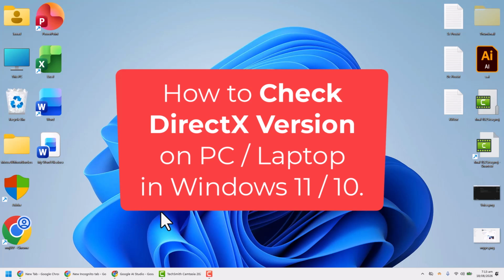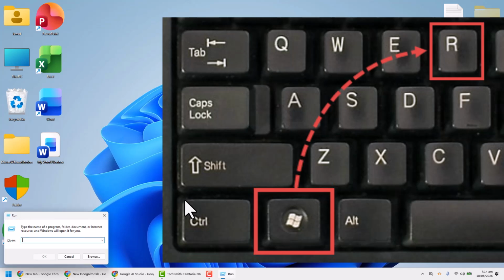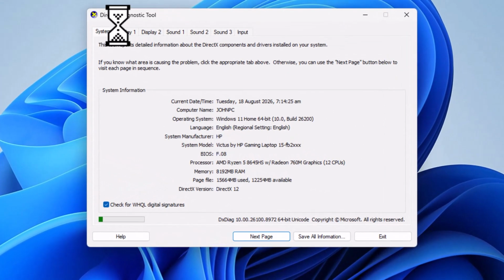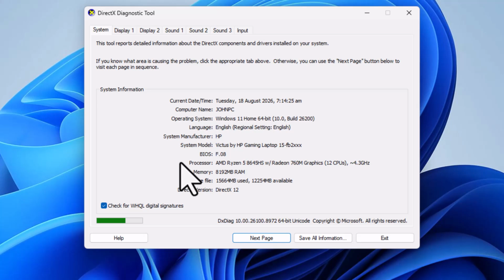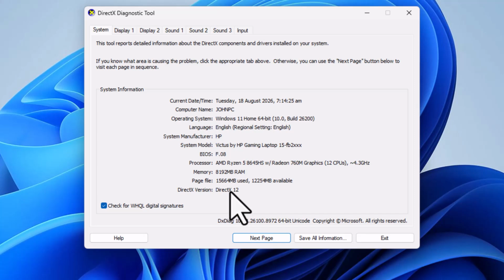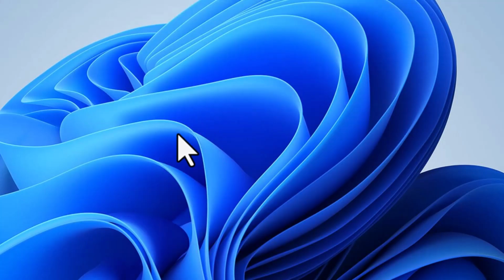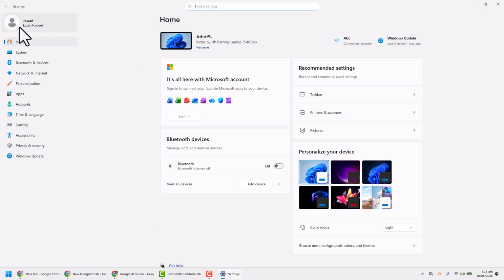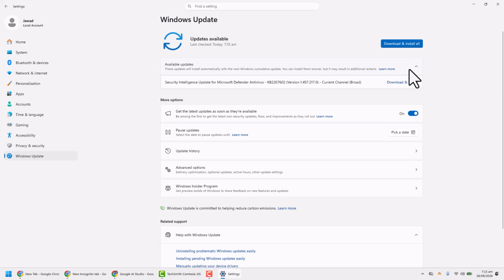How to Check DirectX Version on PC/Laptop (Windows 11/10)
Learn how to check DirectX version on PC or laptop in Windows 11 or Windows 10 quickly and easily. In this step-by-step tutorial, I’ll show you exactly how to find your DirectX version in just a few seconds using the built-in DirectX Diagnostic Tool. This method is simple, safe, and perfect for beginners who want to check whether their computer is running DirectX 12, DirectX 11, or another installed version.

This tutorial also explains how to get the latest DirectX updates on Windows. If you are wondering how to update DirectX on Windows 11 or Windows 10, Microsoft normally delivers DirectX updates through Windows Update. Open Settings by pressing Windows + I, select Windows Update, and click Check for updates. Install any available Windows updates to make sure your system has the latest DirectX components available for your version of Windows.

Watch the complete tutorial and follow each step on your own computer. No advanced technical knowledge is required, and you don’t need to download any third-party software.